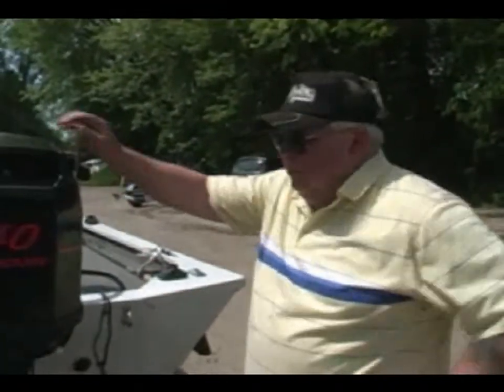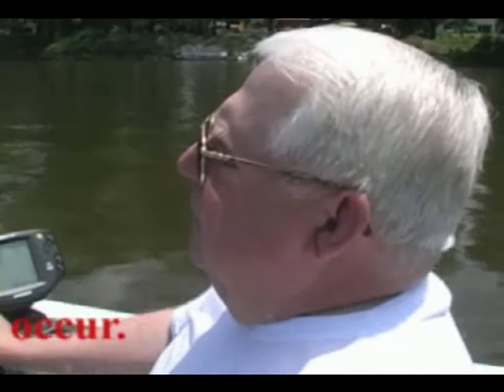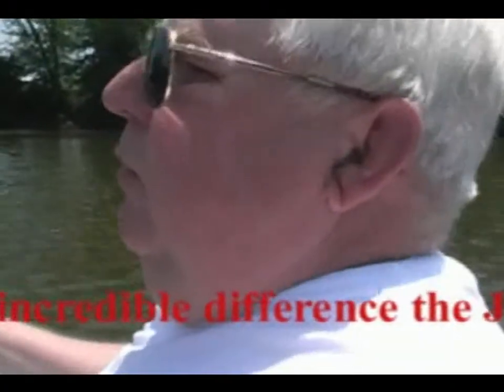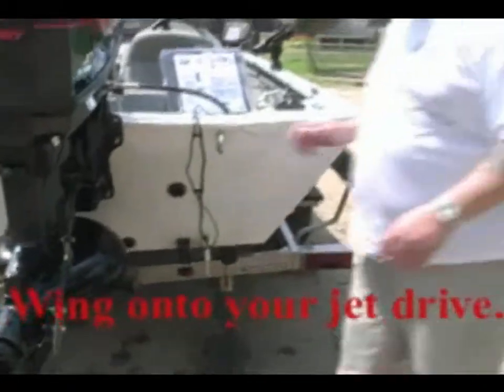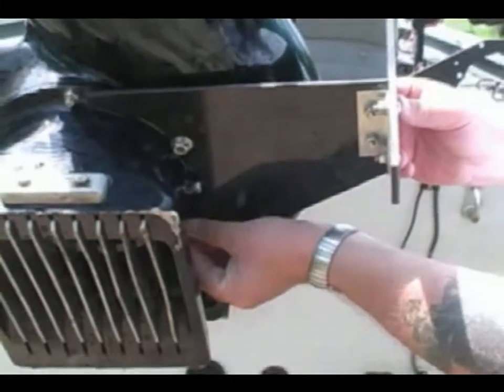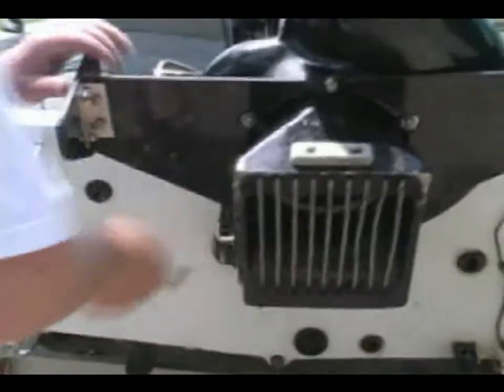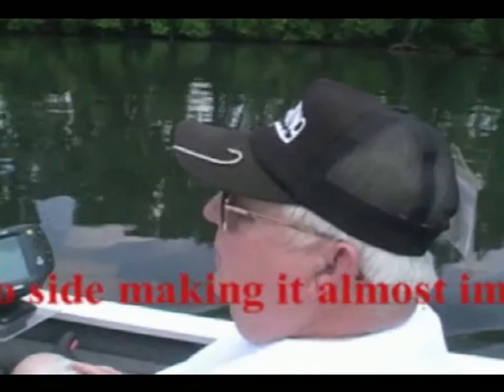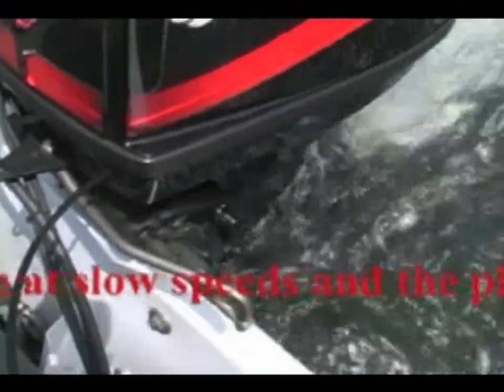JetWingLLC video1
Inventor Dan Griffin talks about what the JetWing is, how to install one and why you need to have it on your jet motor.